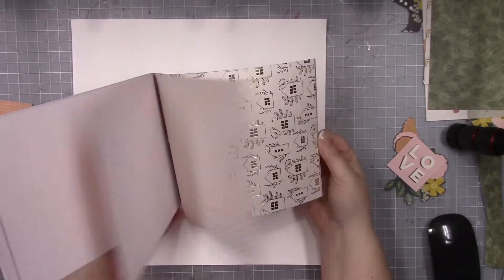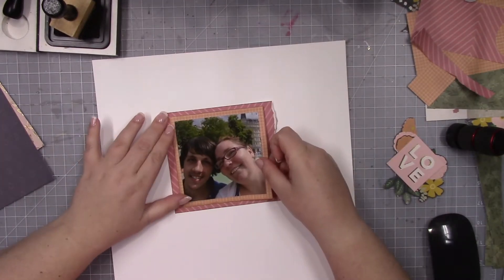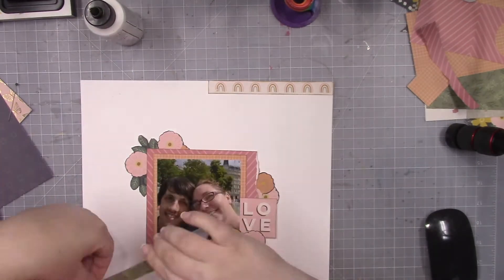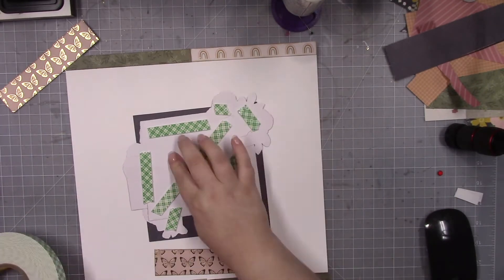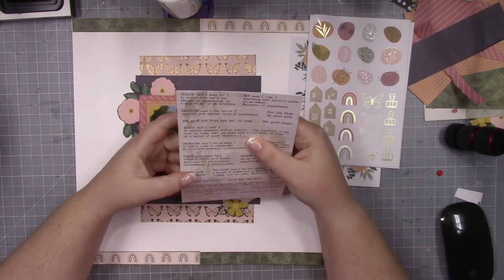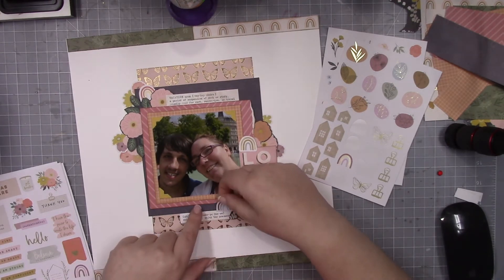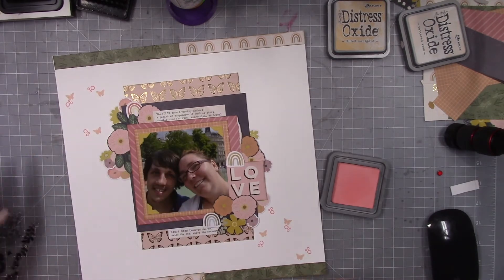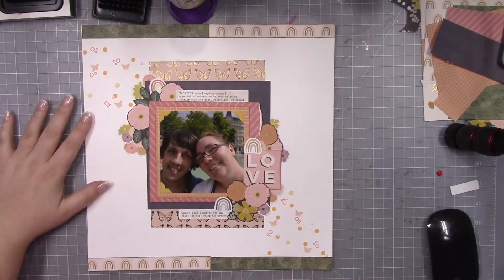Scrapbook Process: Love (6x8 on 12x12)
I am aware there is buzzing in this video. I have sorted it out for the next one! Sorry about the sound, I have no idea what made it but it seems to have stopped.